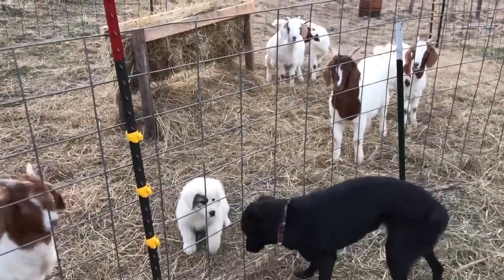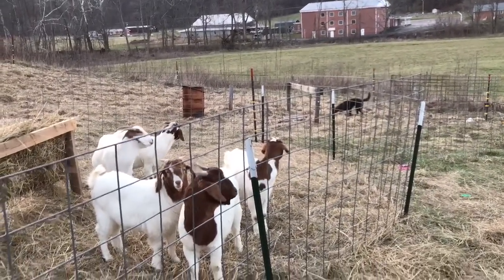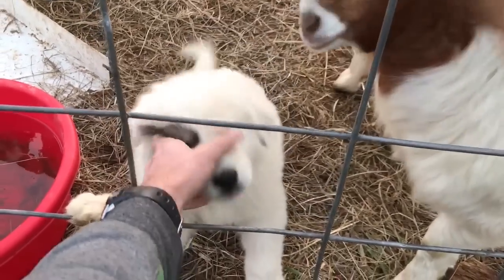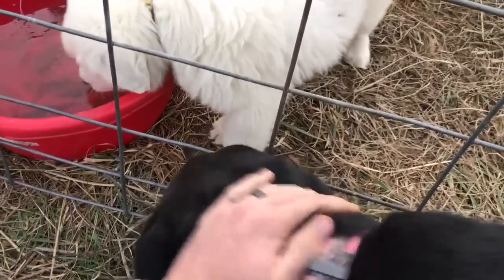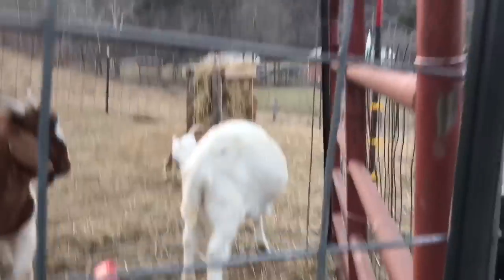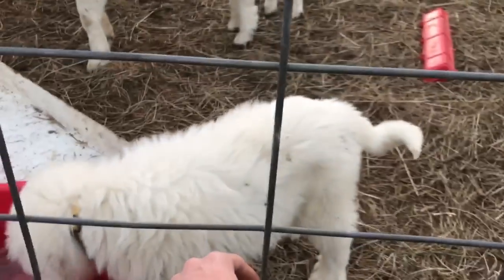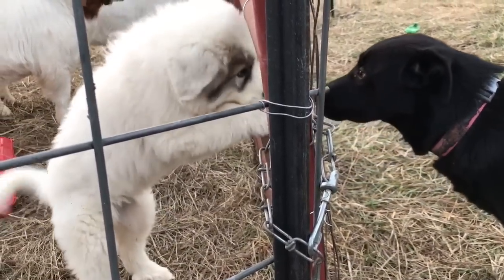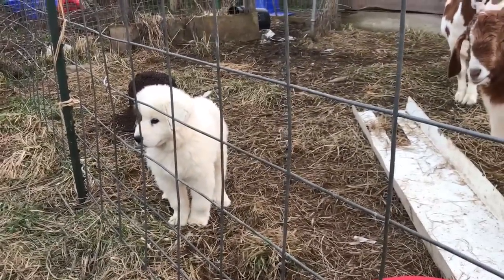Great Pyrenees ( introducing it to another dog)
I've been introducing my Great Pyrenees to my other dog for several days now. I wanted to go ahead and do it while the puppy is young so I can try and avoid problems with it in the future.